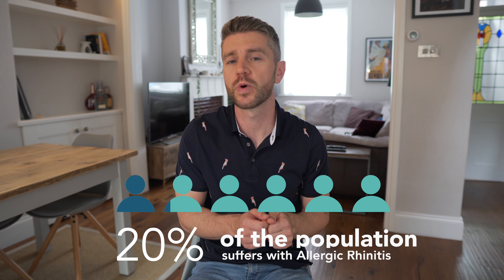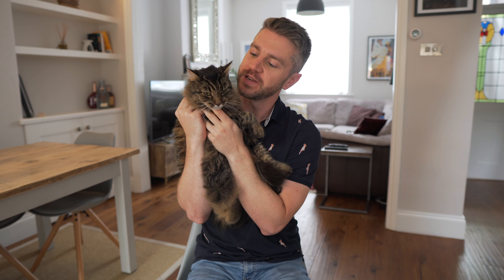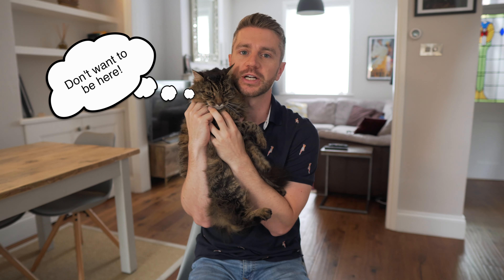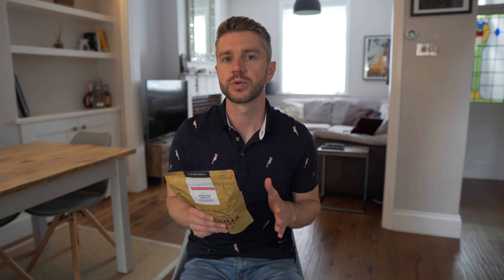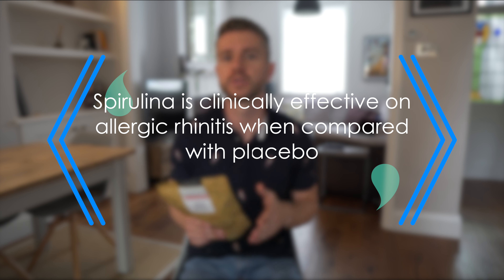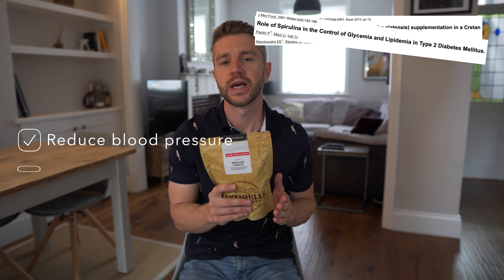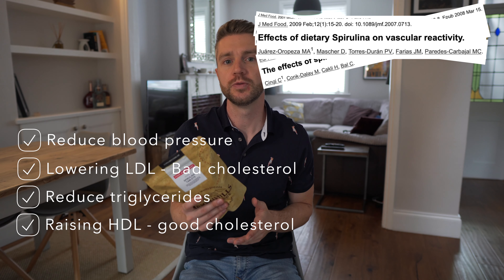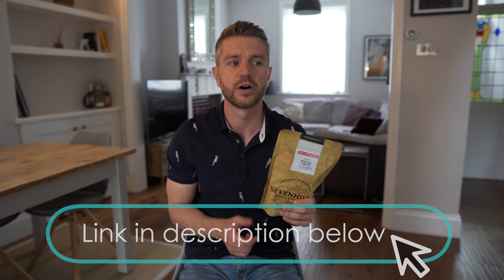Nasal Congestion Relief - Supplement/Proven Scientifically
If you're suffering from nasal congestion when pollen levels are high or maybe you get nasal congestion at night. This video might be for you.

I discuss a potential nasal congestion remedy that is backed up with research that might help. I thought I would do this video, as this is something I suffer with and apparently 1in5 people in the UK do as well.

Spirulina Supplement (associates link)

** The information in this video is not intended or implied to be a substitute for professional medical advice, diagnosis or treatment. All content, including text, graphics, images, and information, contained in this video is for general information purposes only and does not replace a consultation with your own doctor/mental health professional**